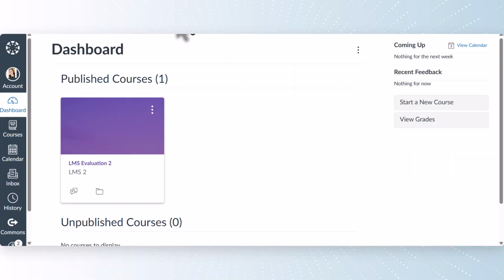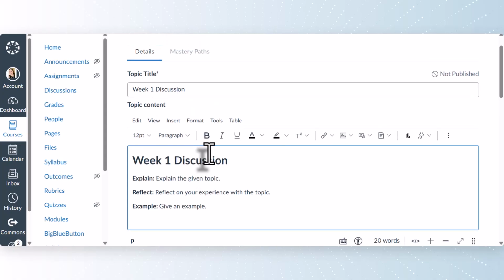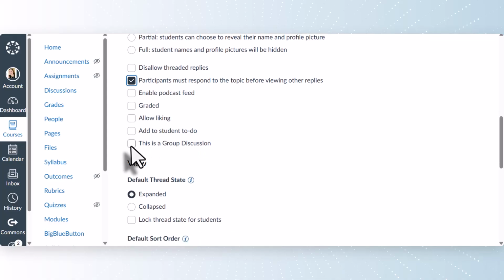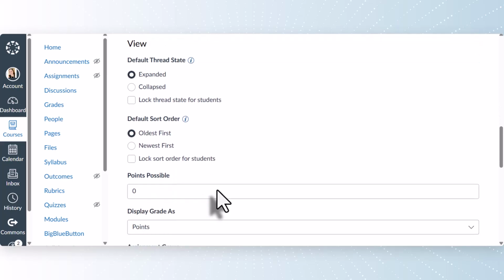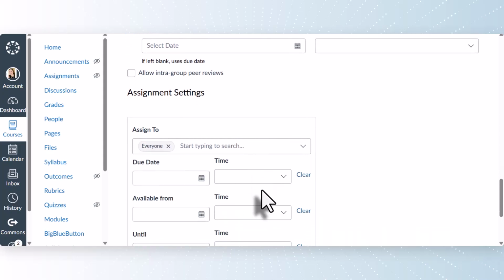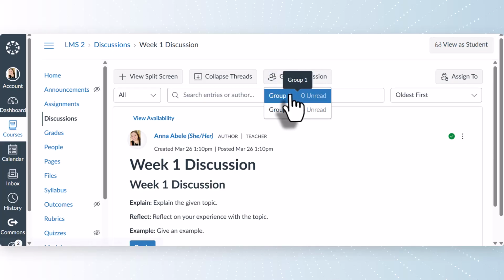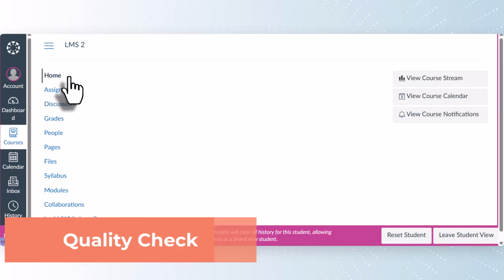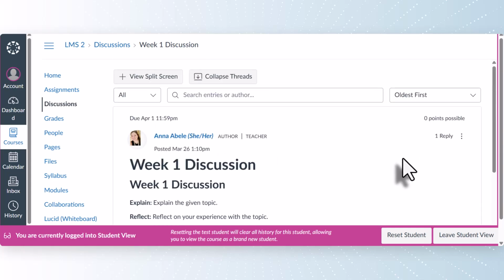Canvas Tutorial: Create Group Discussion Topics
This video is a tutorial on how to create group discussion topics in Canvas. It was created for the IDL program at Wright State University.